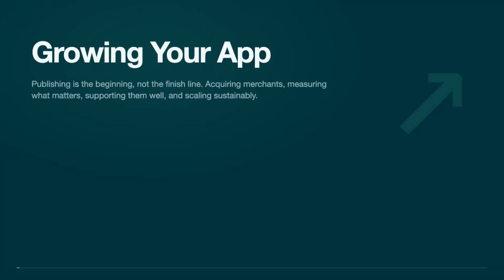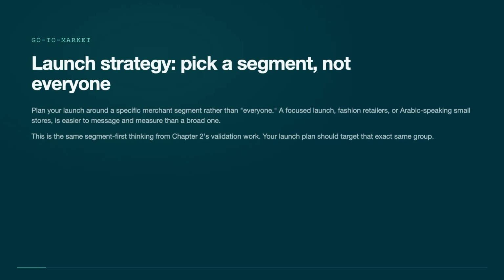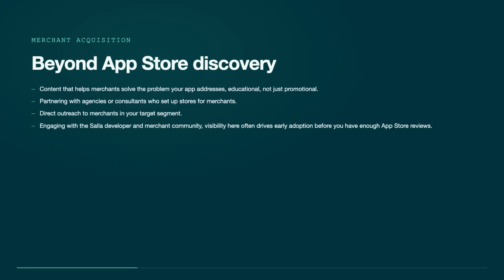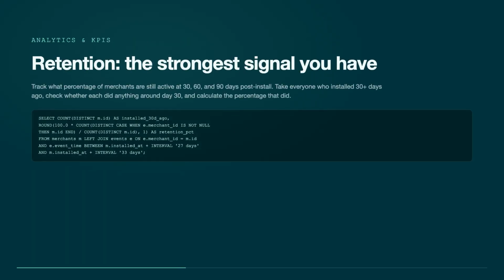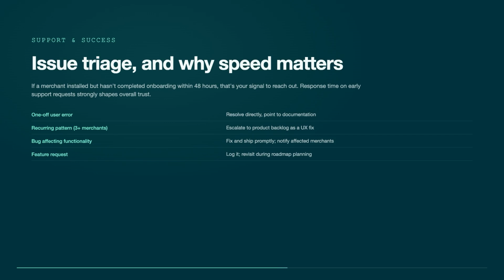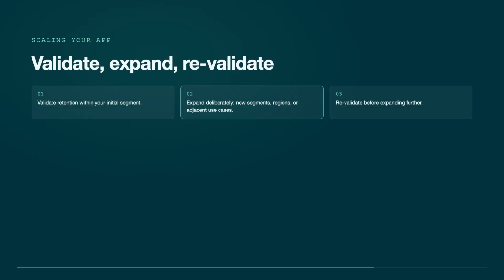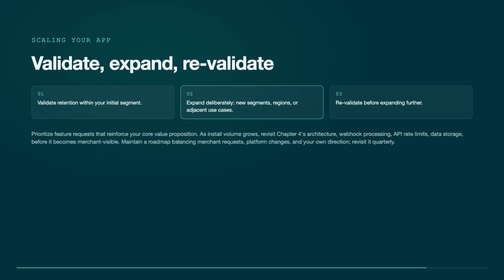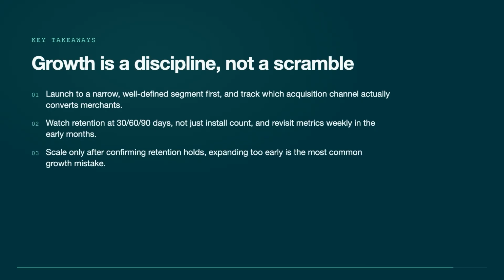What you need to do after publishing your app?